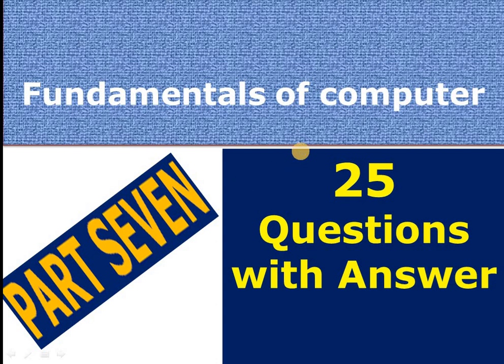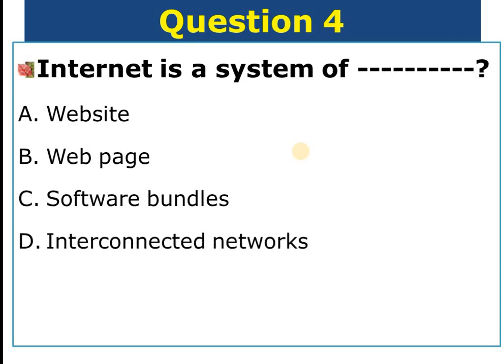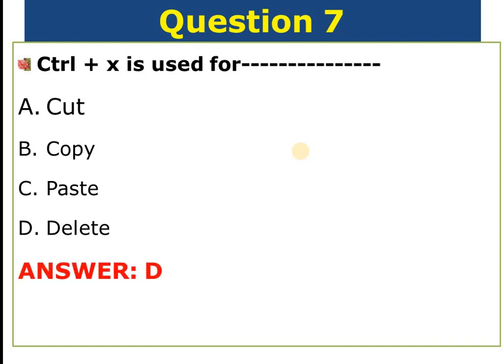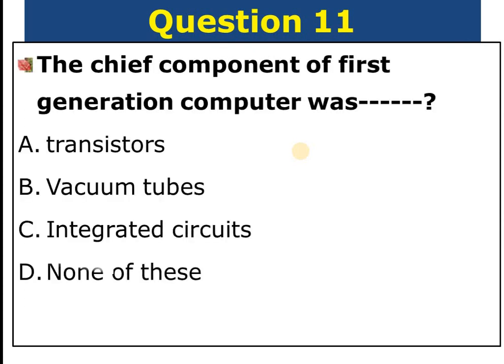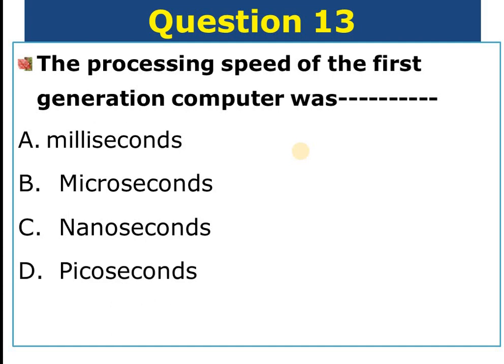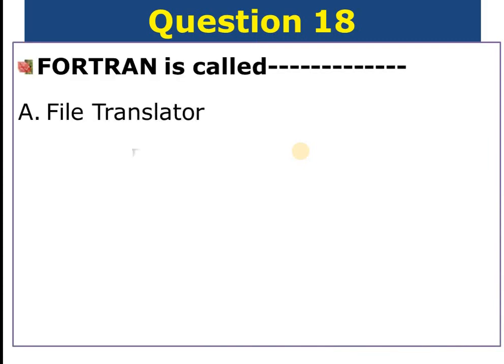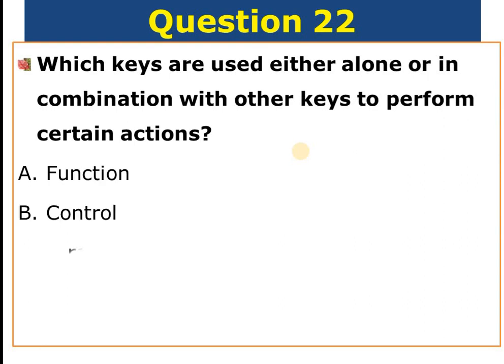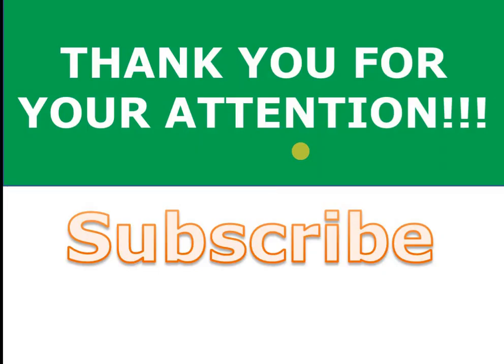The Computer Questions You NEED To Know - Get the Answers Now!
In this video, we're answering some of the most common questions about computers. From understanding keyboard shortcuts to finding the right software, we'll answer all of your questions!

If you're a computer beginner or even a veteran user, this video is for you! We'll cover everything you need to know about computers – from the basics to more advanced topics. So whether you're looking for answers to questions or just some guidance, we've got you covered!